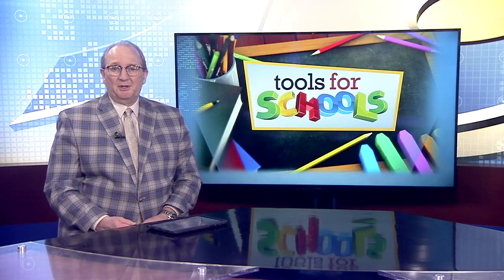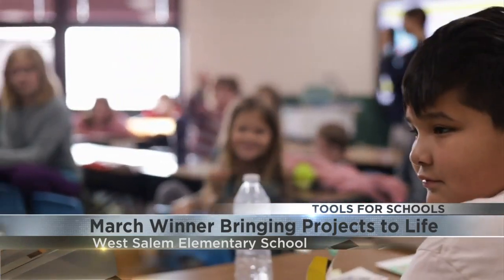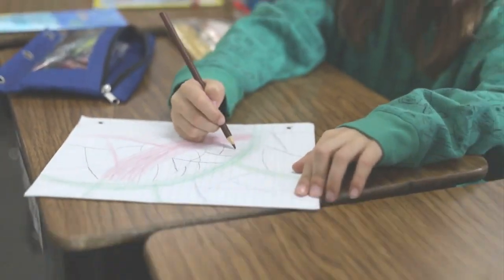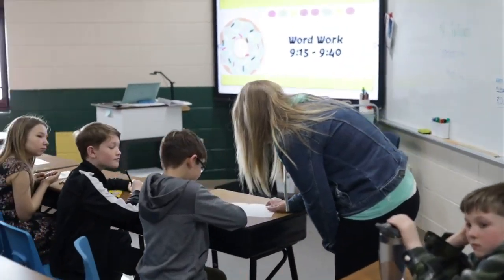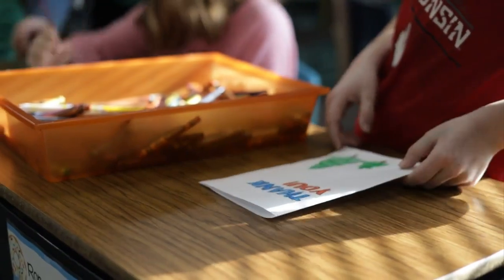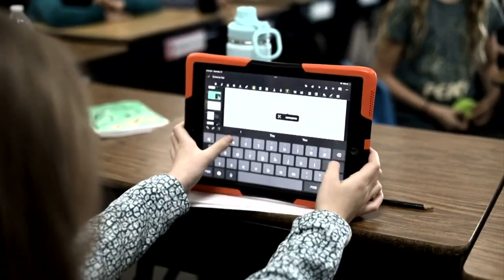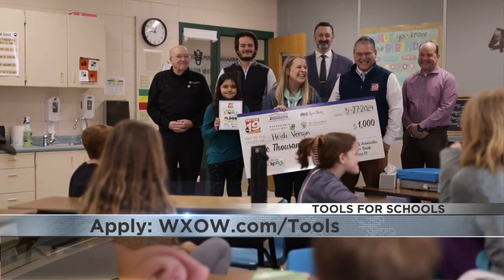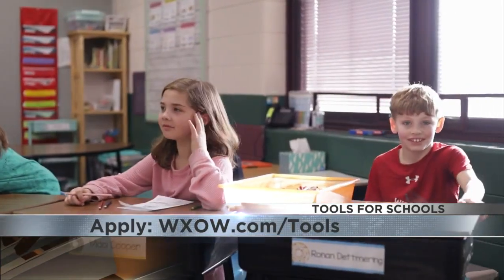March's Tools for Schools recipient plans to bring students' ideas to life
West Salem Elementary School teacher plans to use her reward to buy her 3rd grade class a 3D printer.